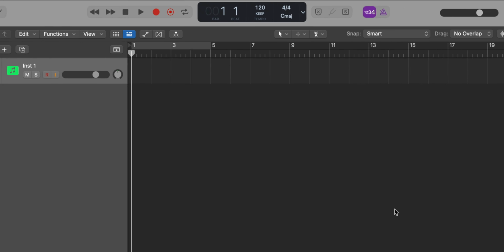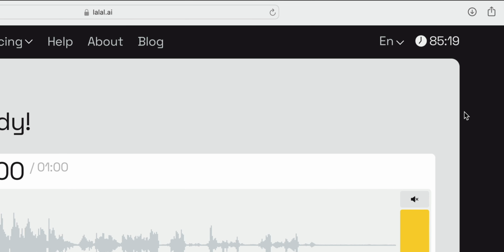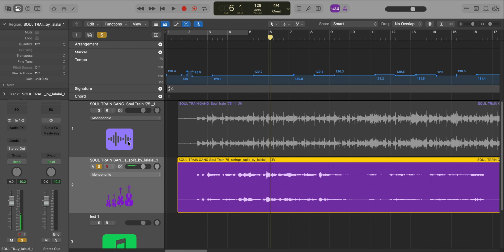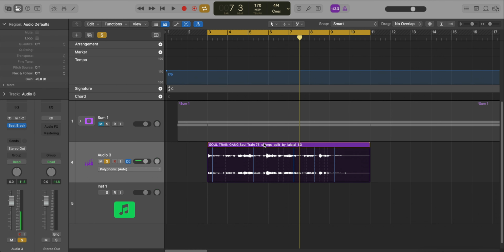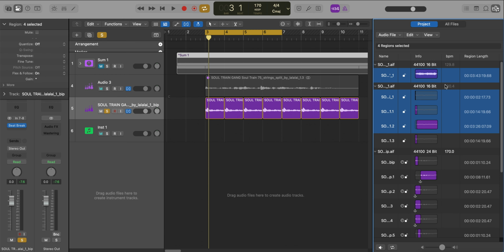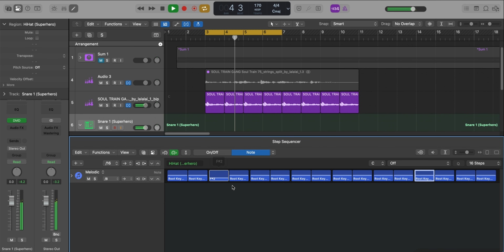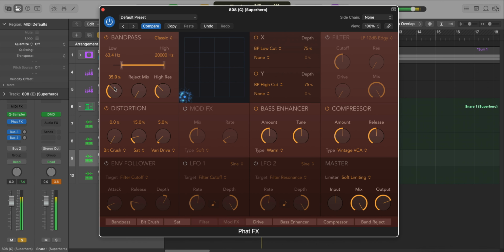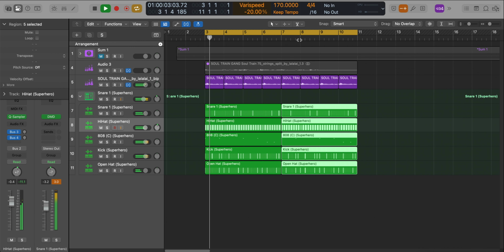Using LALAL.ai to take my sampling to the next level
Be sure to check out a next-generation music source separation service for fast, easy and precise stem extraction. Remove vocal, instrumental, drums, bass, guitar, synthesizer, wind and string instruments, and piano tracks without quality loss.

00:00 Intro
01:01 Extracting instrument from sample using Lalal.ai
02:15 Changing tempo of sample
04:01 Flipping the sample into something new
05:58 Adding drums
09:35 Final touches (Varispeed)
10:09 Final Beat
10:32 Outro